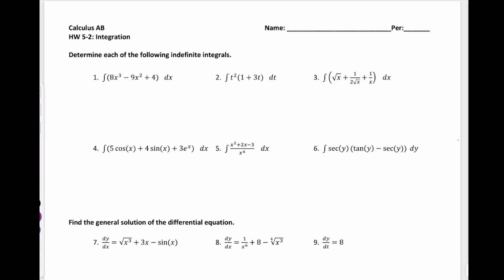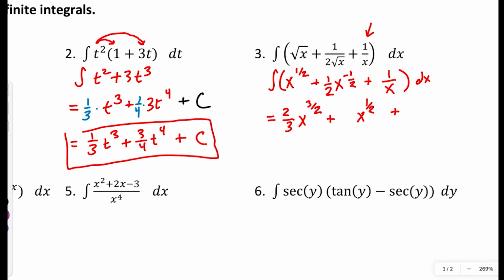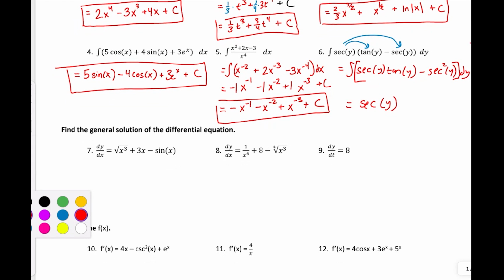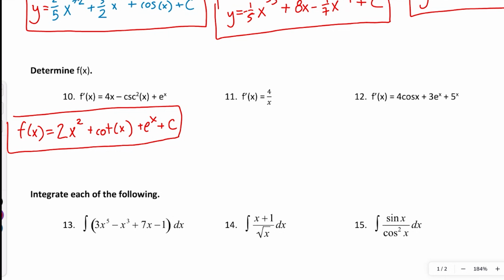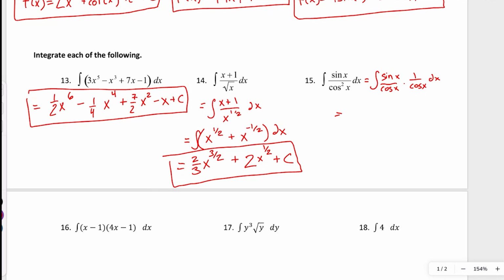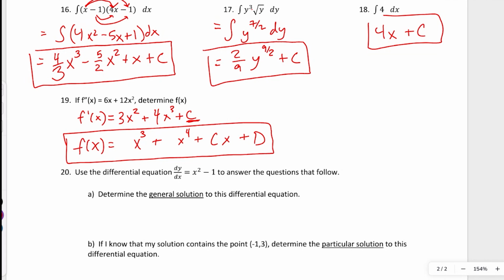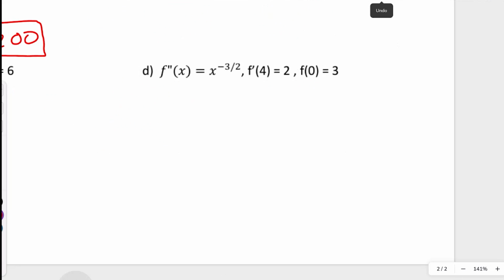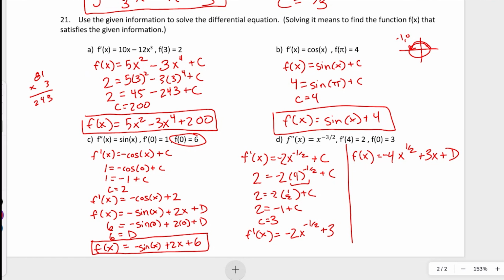calculus | hw 5-2 | indefinite integrals